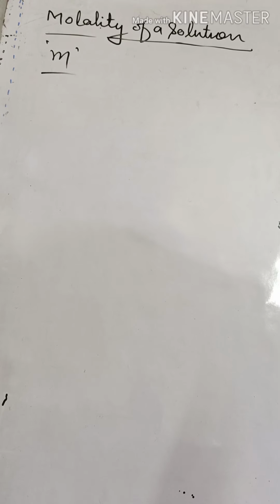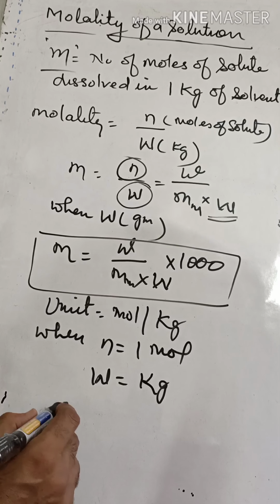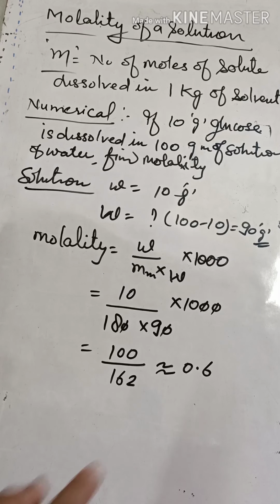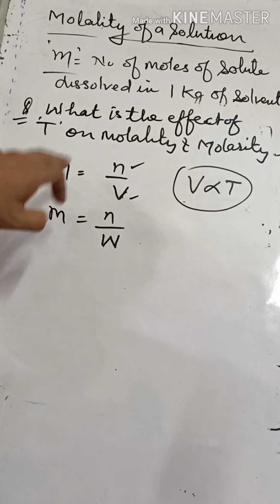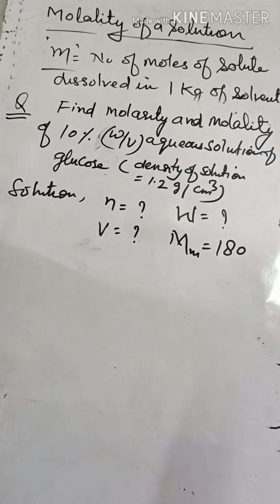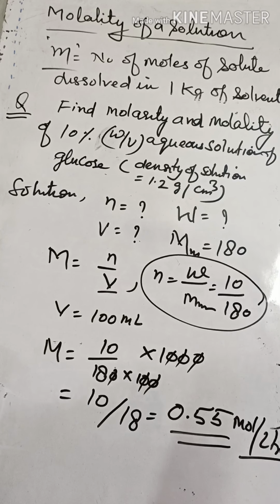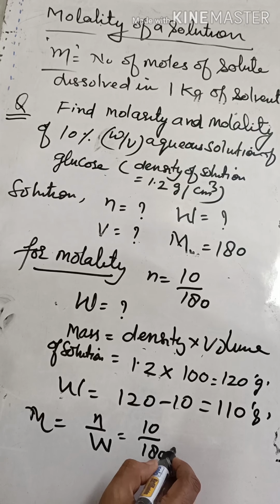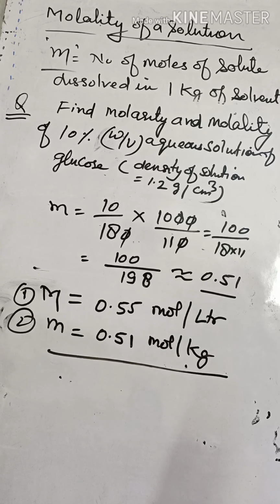Xii Chemistry, solution